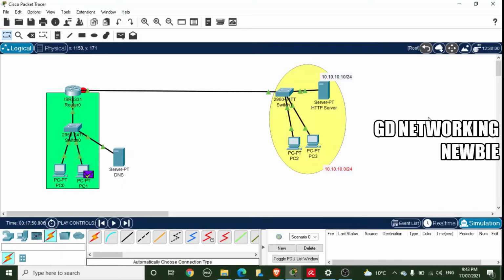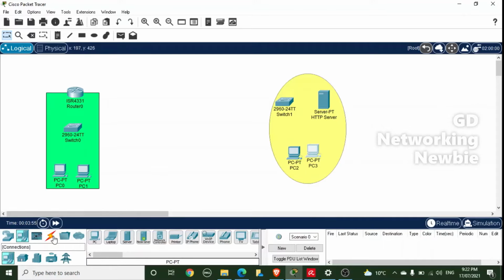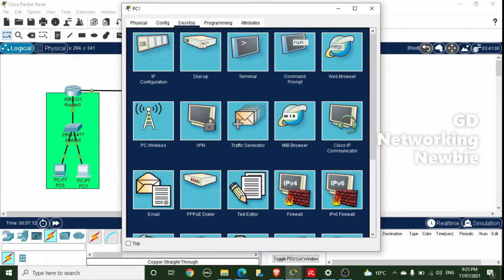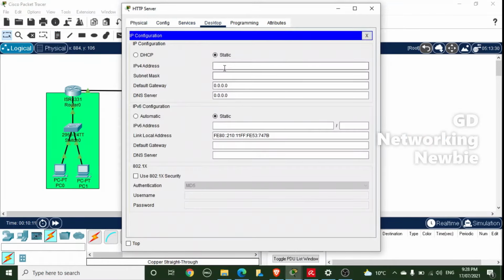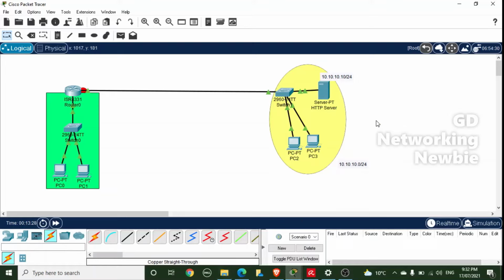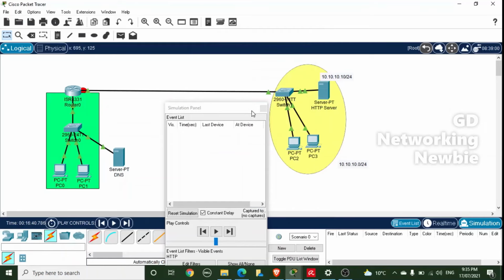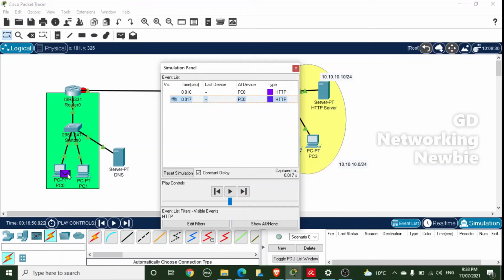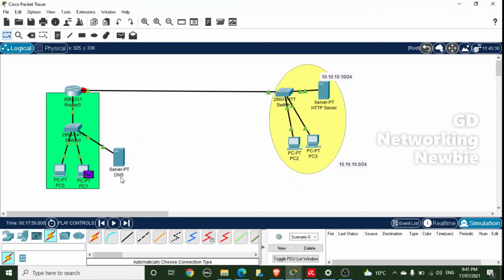HTTP and DNS Server Configuration in Cisco Packet Tracer – A simple networking Project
In this video we create a simple lab where we show http or webserver and DNS server configuration in cisco packet tracer